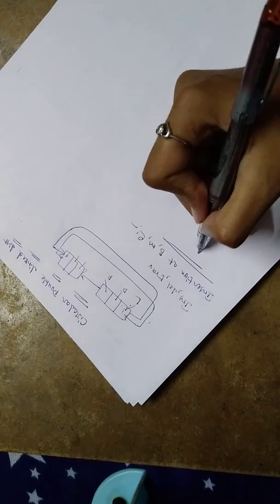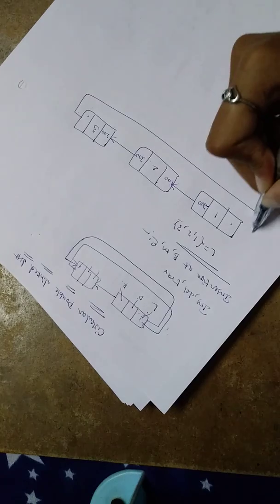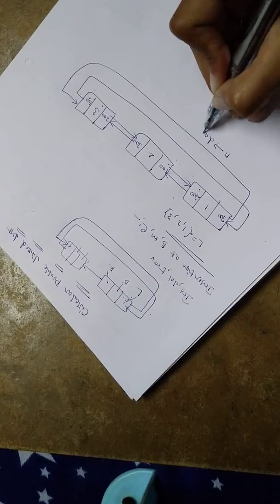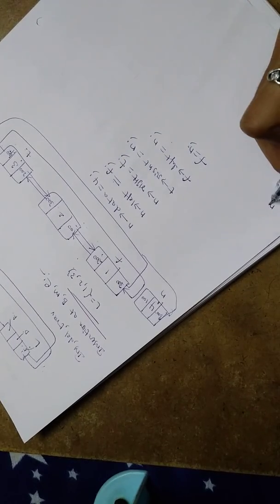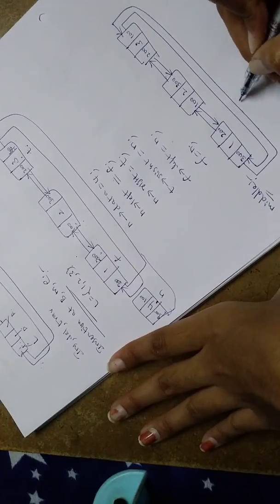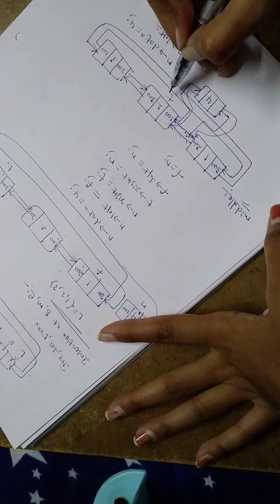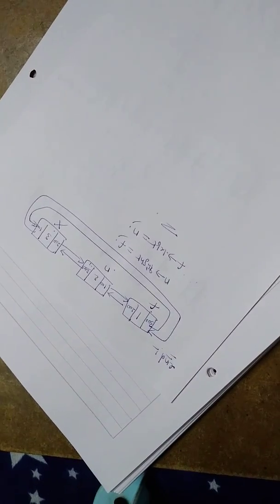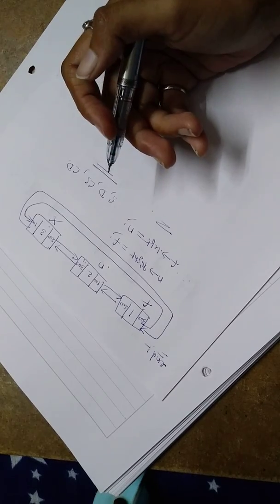Tutorial-5 : Circular Double Linked List